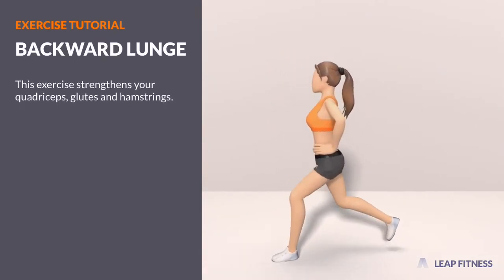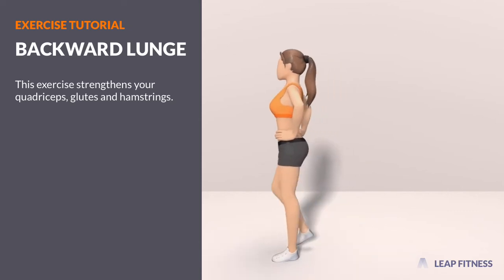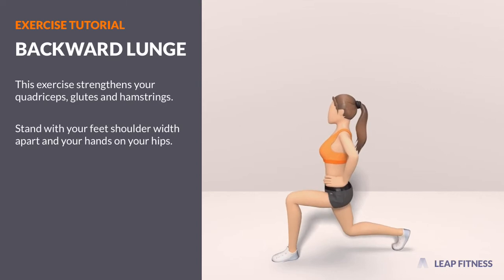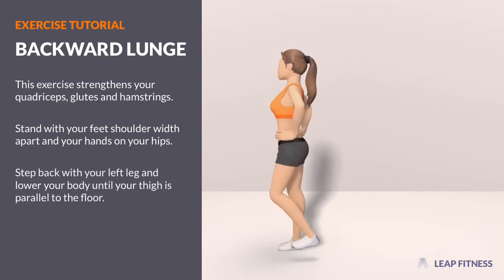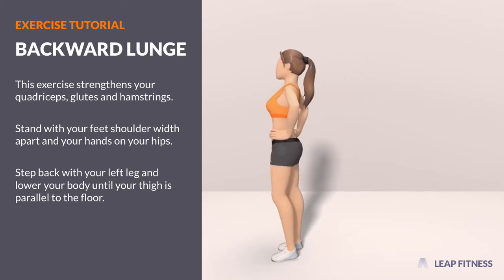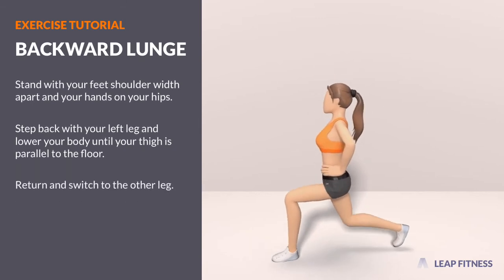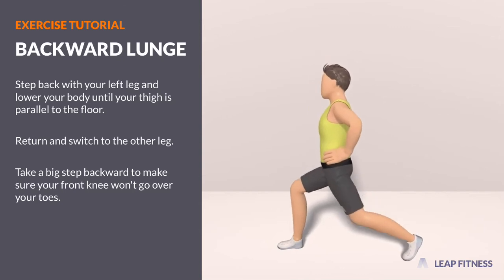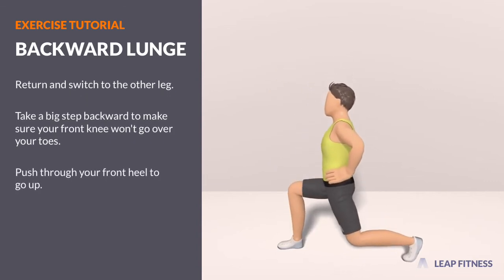How to Do: BACKWARD LUNGE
This exercise strengthens your quadriceps, glutes and hamstrings. Stand with your feet shoulder width apart and your hands on your hips. Step back with your left leg and lower your body until your thigh is parallel to the floor.  Return and switch to the other leg.